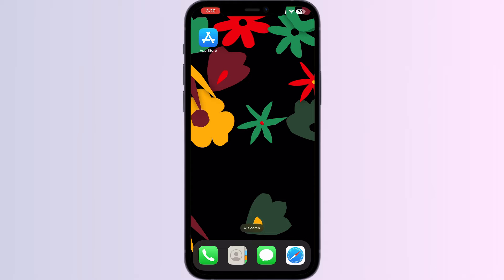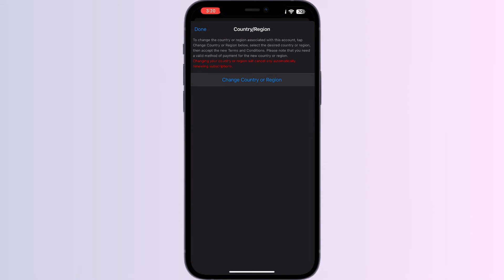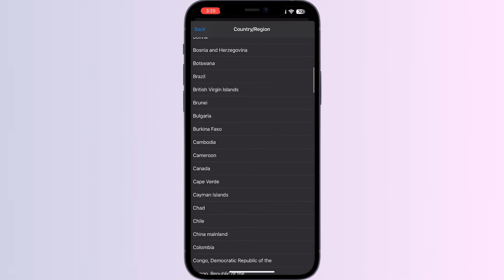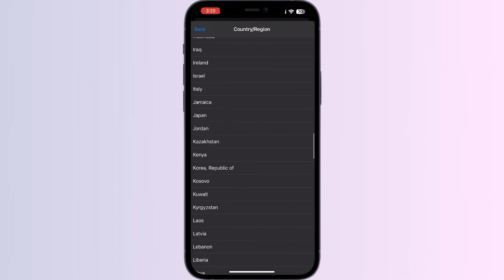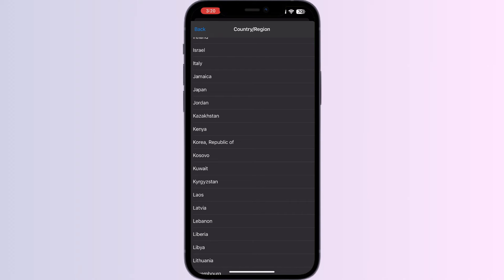How To Fix Apple ID Keeps Saying Postcode Invalid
If your Apple ID repeatedly states that the postcode is invalid, watch this tutorial for steps on ensuring the correct postcode is entered, and troubleshooting any potential formatting issues or mismatches.

0:25 - Fix 1 - Check Billing Address
0:51 - Fix 2 - Use Valid Postcode
1:10 - Fix 3 - Use None Or 4 Zeros
1:20 - Fix 4 - Contact Apple Support